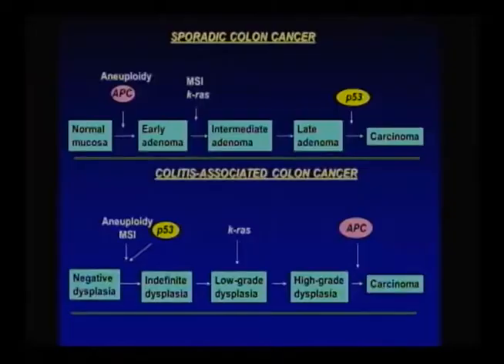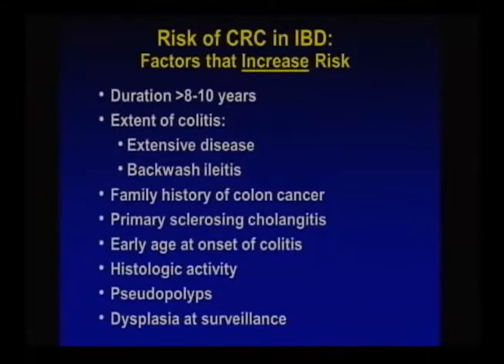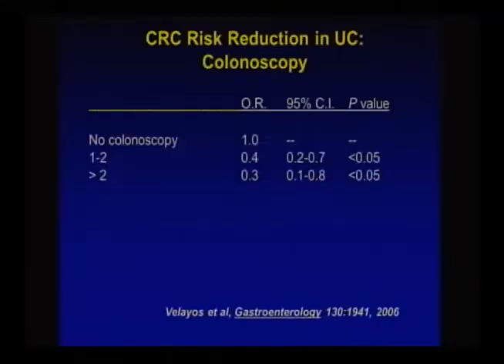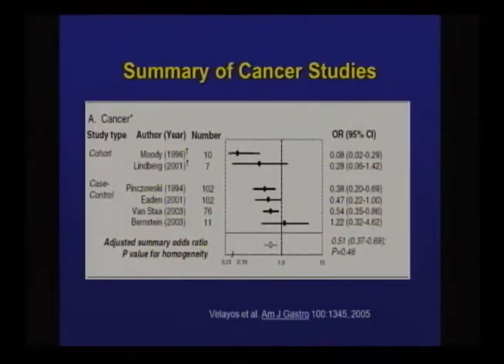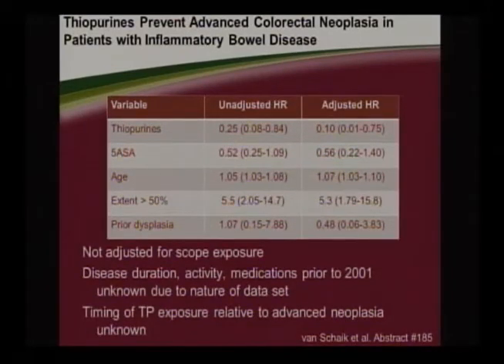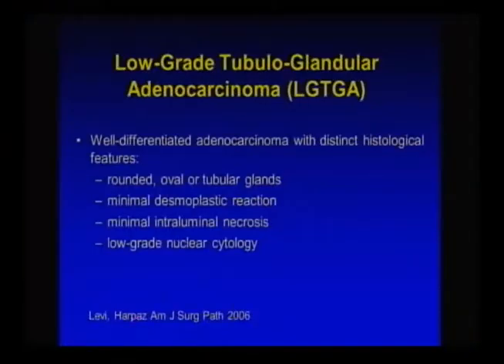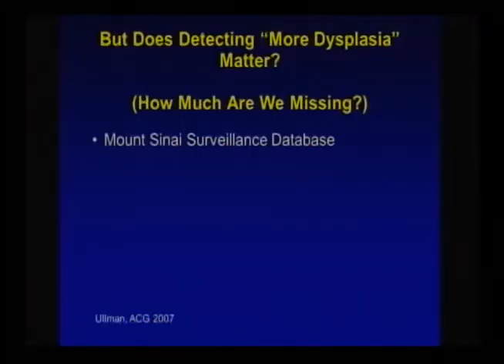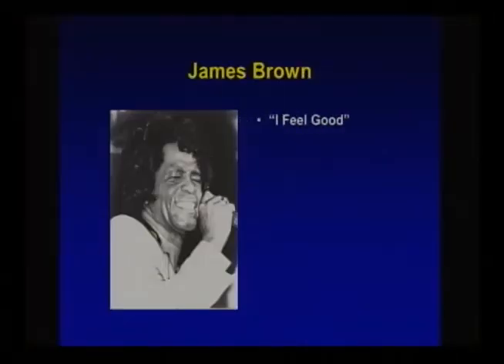Preventing Neoplastic Progression in IBD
Visiting professor: Thomas Ullman, MD, Mount Sinai School of Medicine(October 18, 2011)